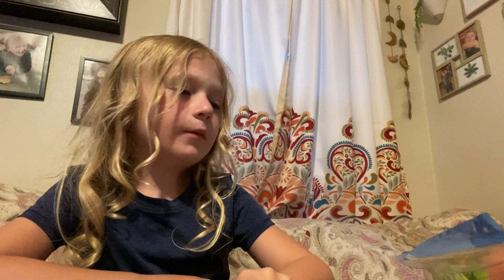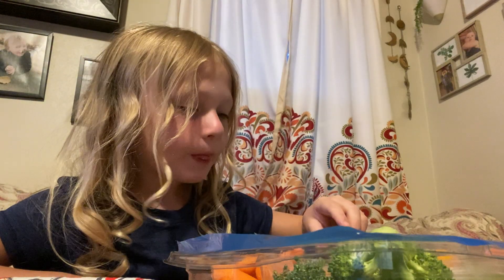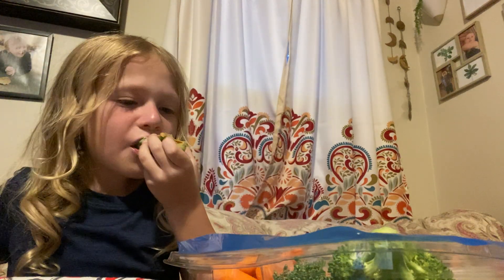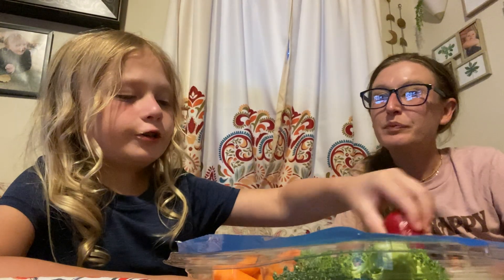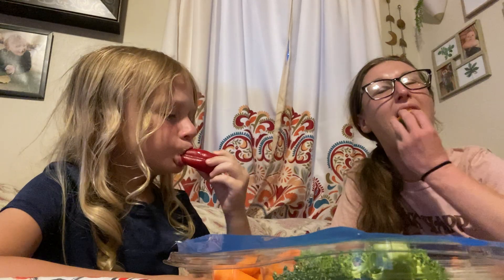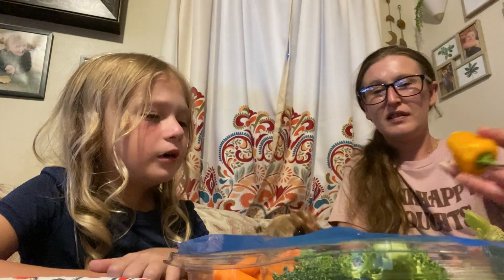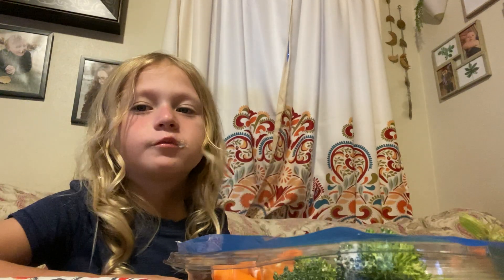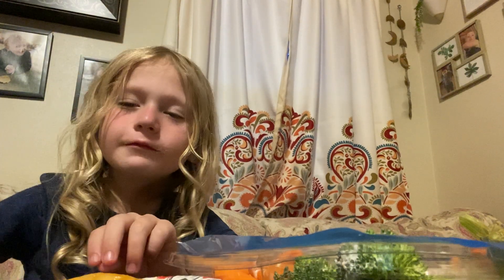Mukbang vegetable rating